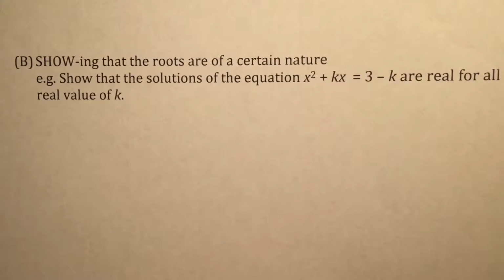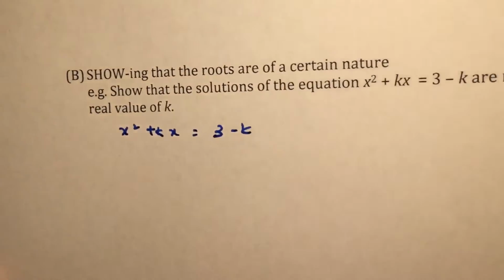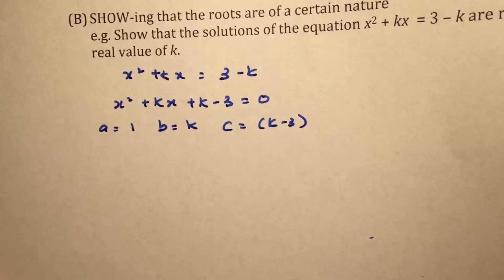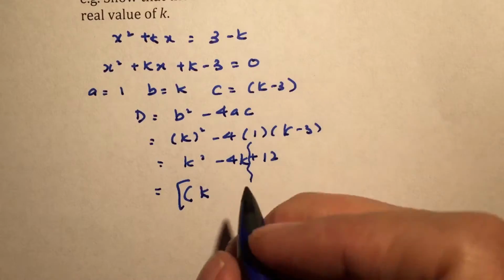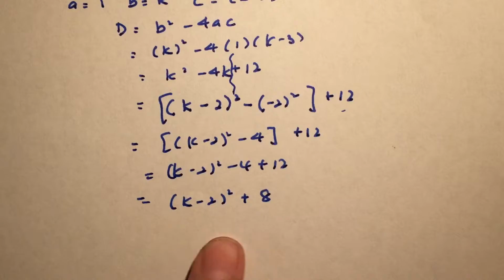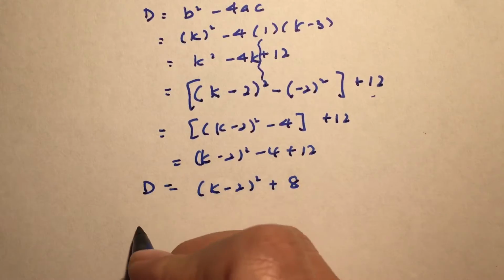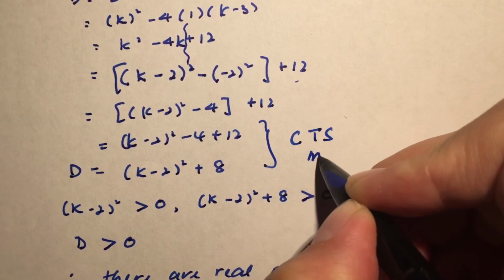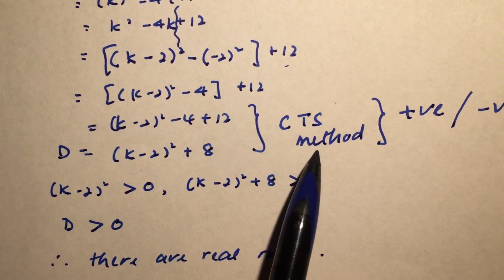Questions related to Discriminants (2)